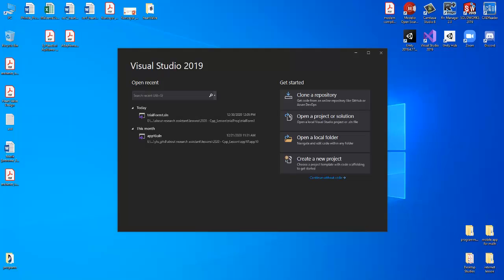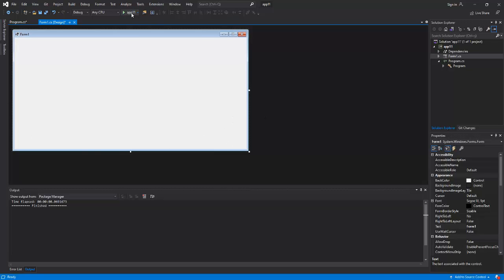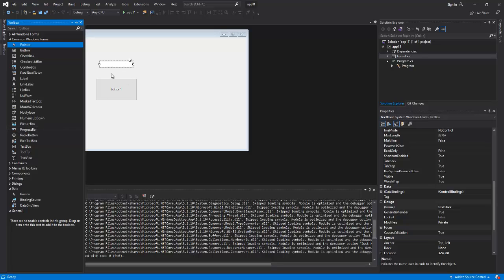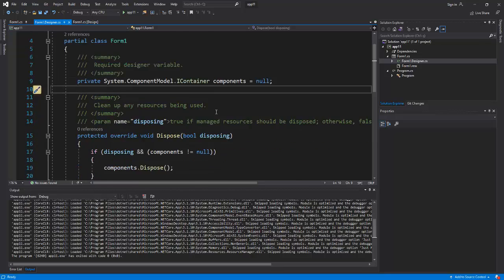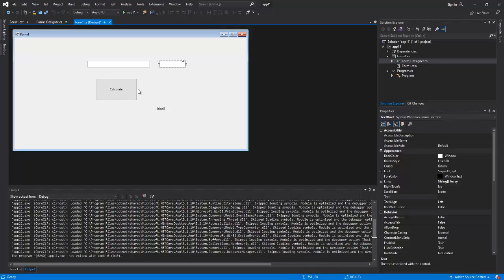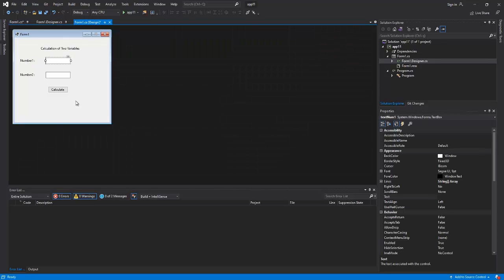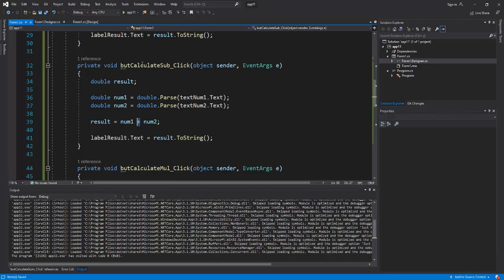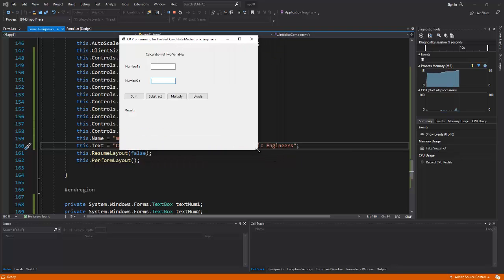OOP - C# Lesson - Week 13 - Form Application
In this lesson, we will learn underlying mechanism of C# form application and how to use this concept in C# programming.